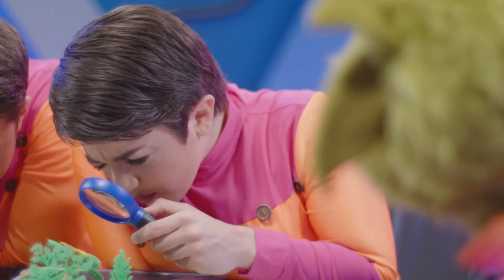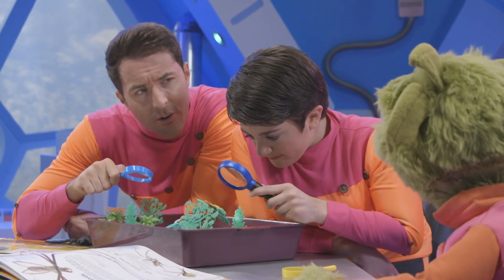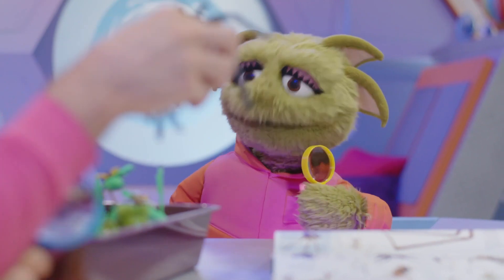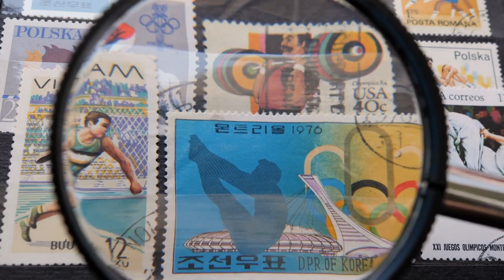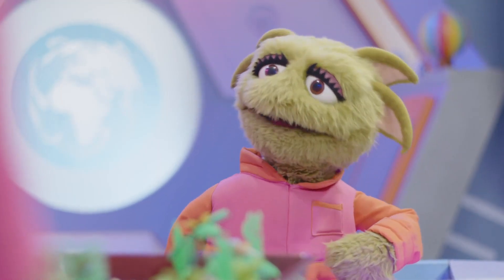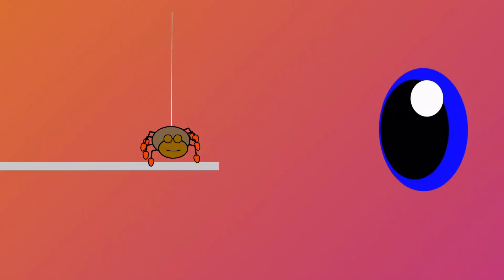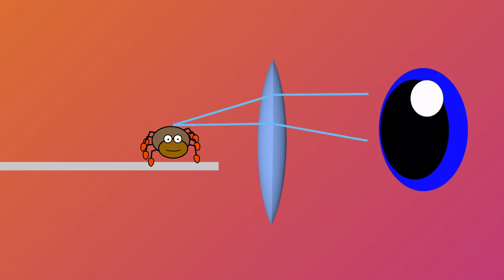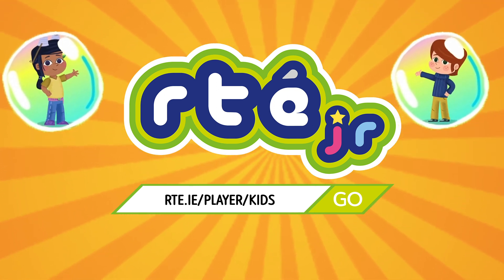See Things You’ve Never Seen Before (With a Magnifying Glass) 🔎🐞 | Let's Find Out | @RTÉKIDSjr​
A magnifying glass makes things appear bigger, and it can be used to see things you've never seen before. Why not discover new things this EarthMonth by using a magnifying glass; you can see insects and flowers up close!